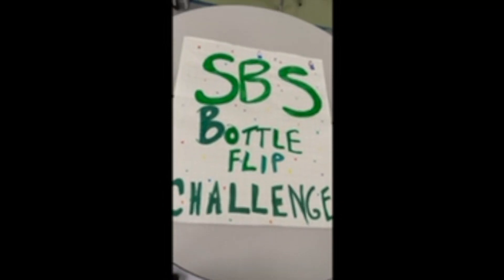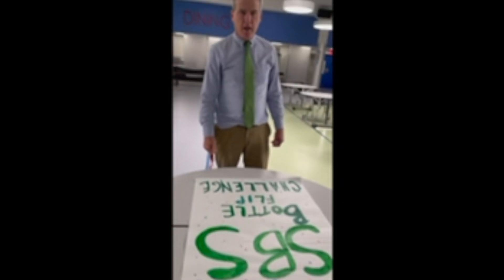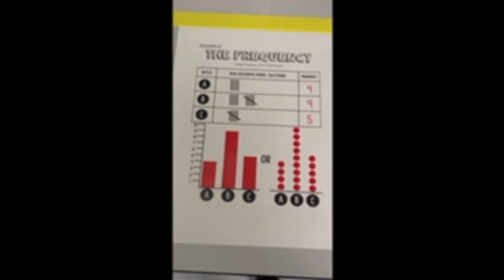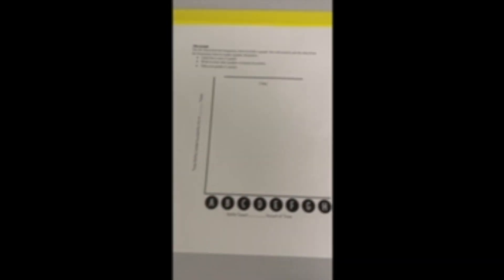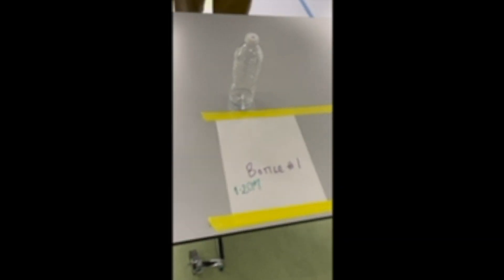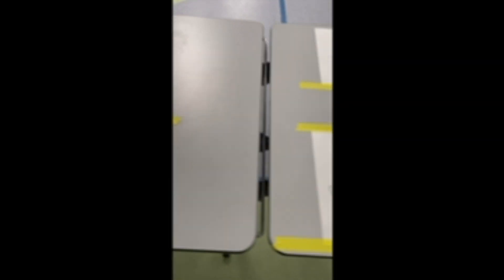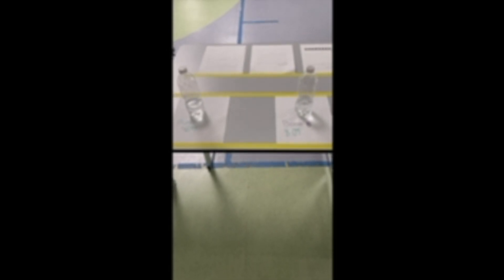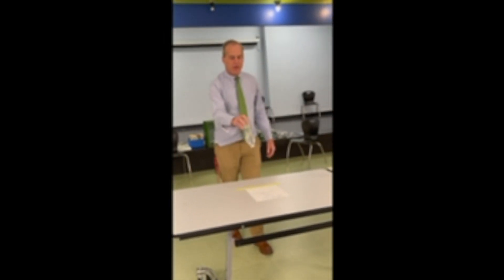Jefferson Lab's Virtual Teacher Night - Ultimate Bottle Flip STEM Challenge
A bottle flip STEM activity that can be adapted to multiple grade levels.